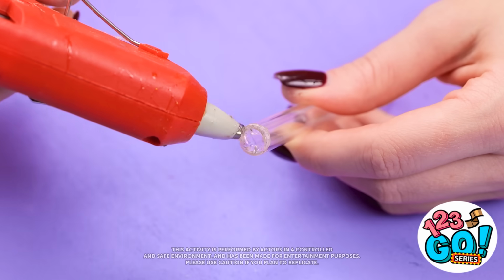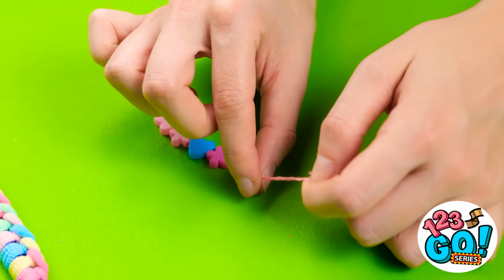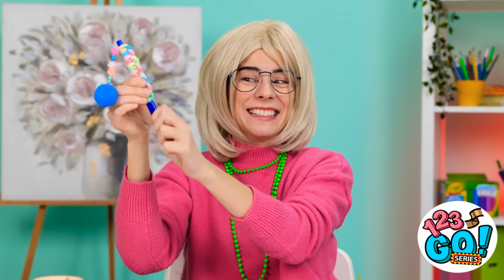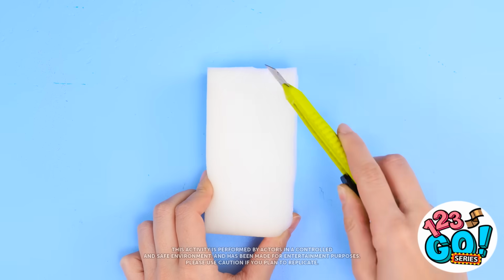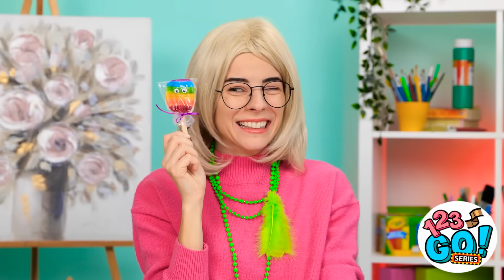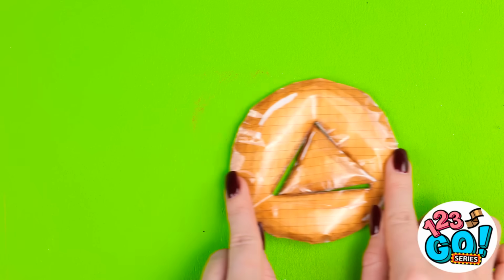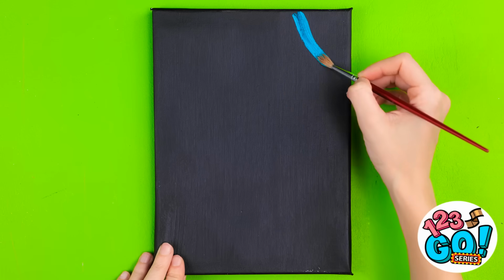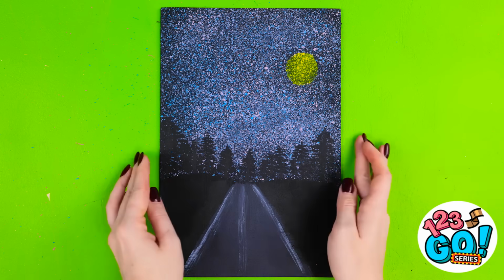GENIUS SCHOOL GADGETS | Cool DIY and Cute Ideas by 123 GO! Series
✏️ School is hard... unless you know the hacks! Want to hide your phone in class or turn a pen into a snack stash? We’ve got the tricks to survive school like a pro (or at least fake it 😎).

We do not make any warranties about the completeness, safety and reliability. Any action you take upon the information on this video is strictly at your own risk, and we will not be liable for any damages or losses. It is the viewer's responsibility to use judgment, care and precautions if one plans to replicate. The following video might feature activity performed by our actors within controlled environment - please use judgment, care, and precaution if you plan to replicate. All product and company names shown in the video are trademarks™️ or registered®️ trademarks of their respective holders.